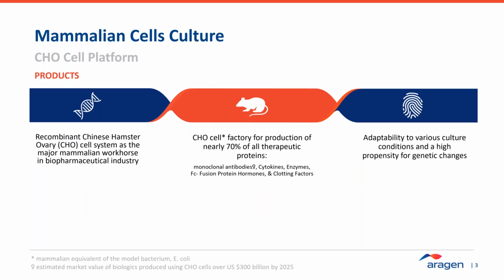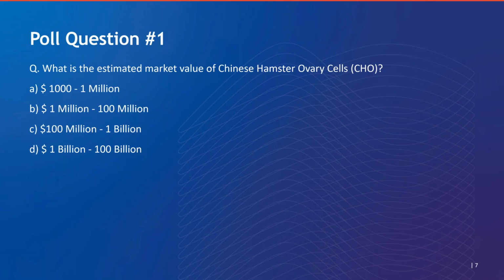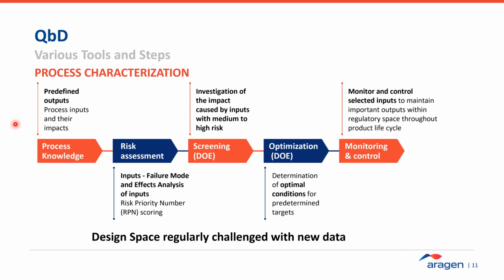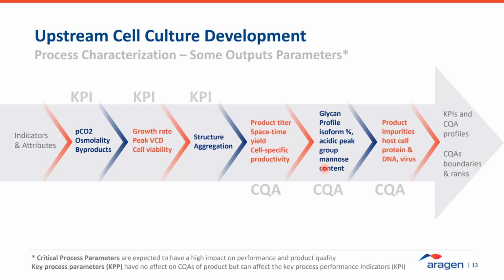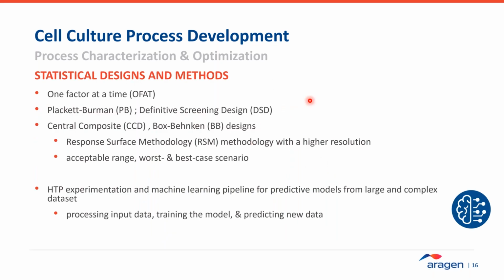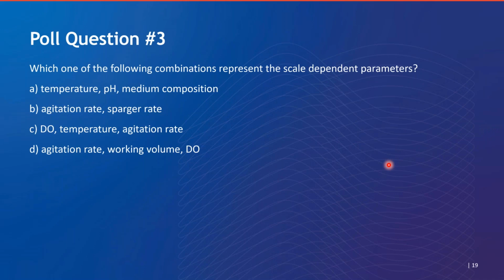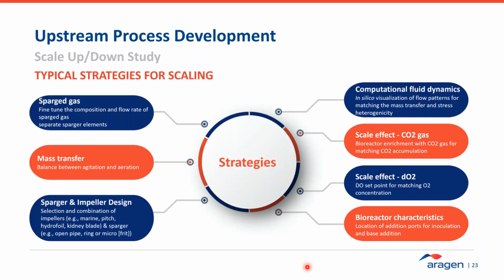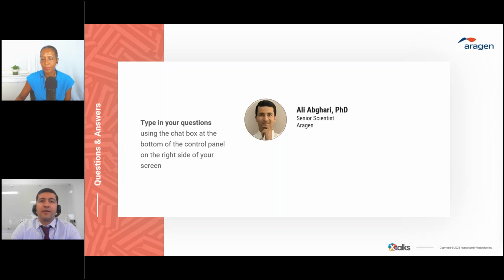Upstream Process Development for Better Yield and Product Quality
View this webinar where Dr. Ali Abghari, Senior Scientist, Cell Line Development, Aragen Life Science, discusses the importance of upstream process development in elevating titer and quality, as well as achieving a robust, scalable process.